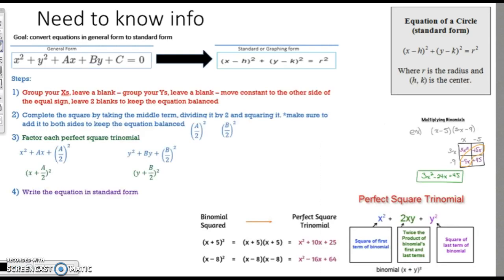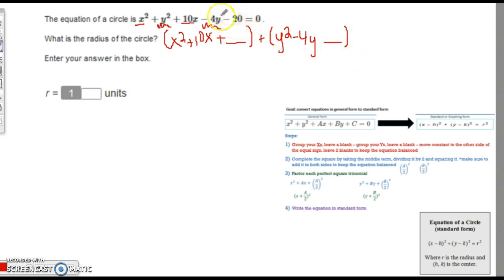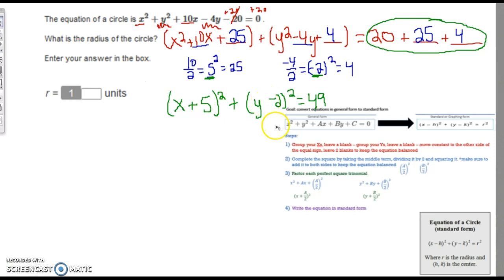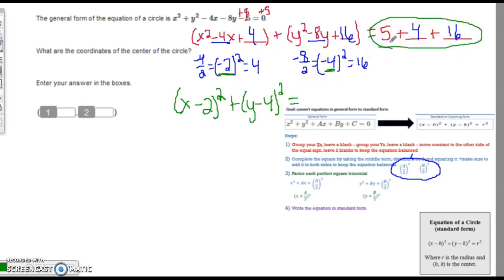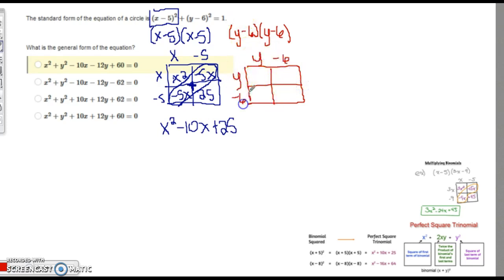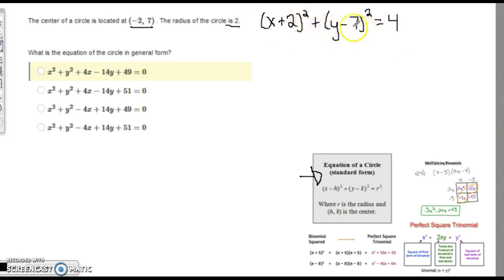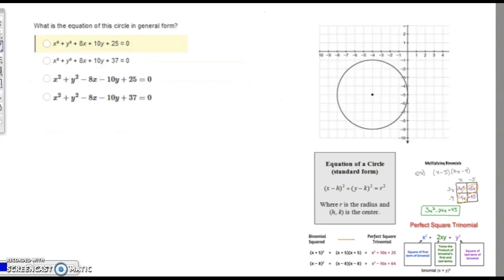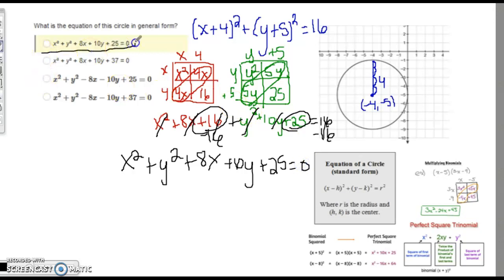Sem B quiz 4.01B help video